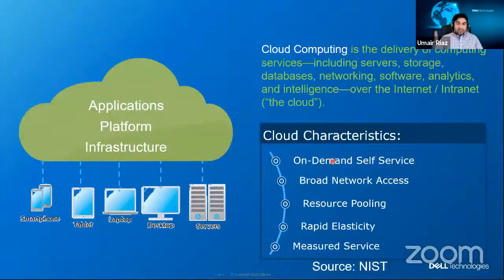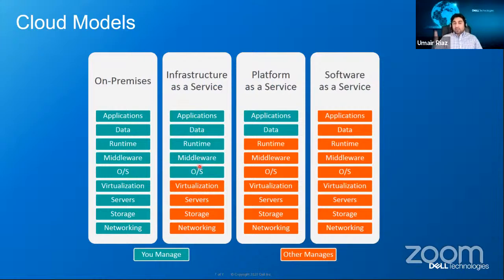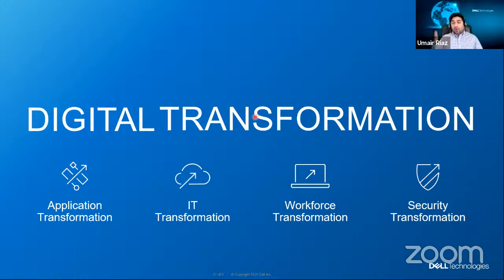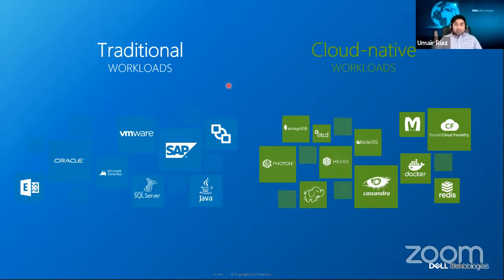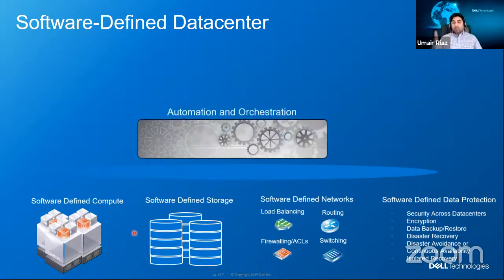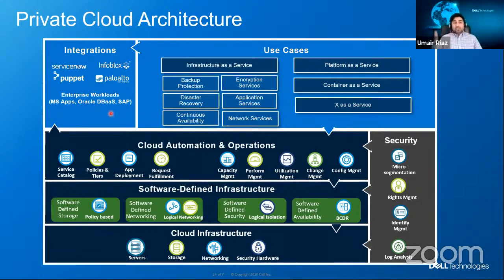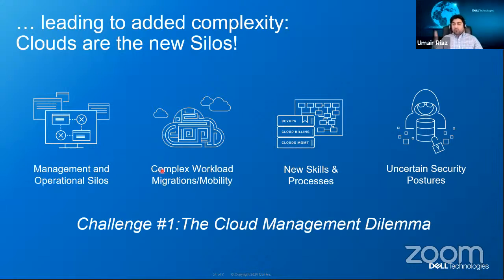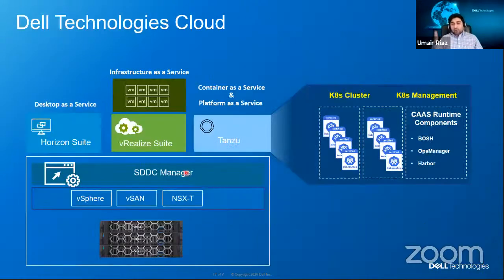Acceleration to IT Transformation with Multi Cloud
Over the past decade, technology consumption model has completely changed our way of life, including for the average consumer.  Do we drive to the store, buy a game and manually install, or do we simply consume from an app store?  The ability to deliver services to end-user (consumer or IT) in an automated fashion is what industry defines as “Cloud Computing”.  In this webinar, we will discuss characteristics of cloud computing, cloud computing deployment models, and most importantly, focus on phases organizations must take to build a successful enterprise-grade Cloud.